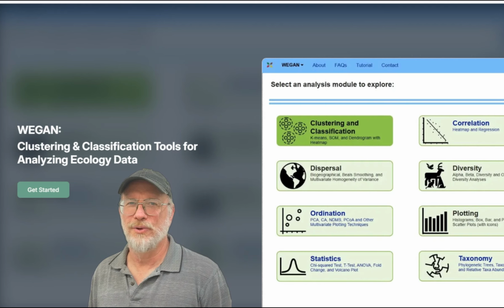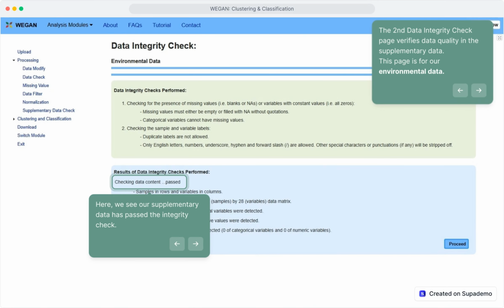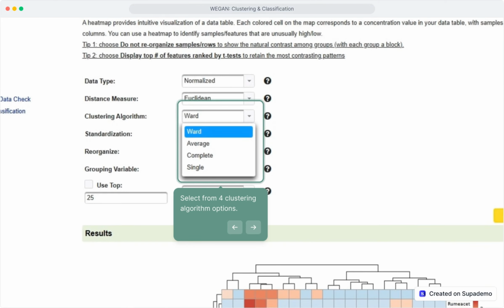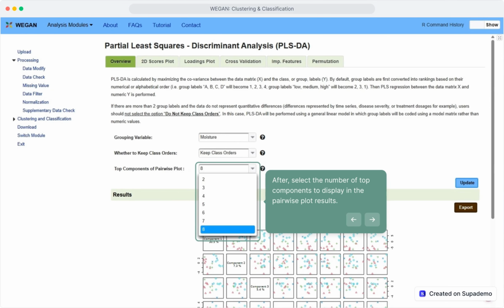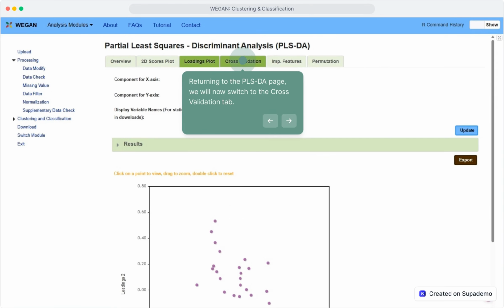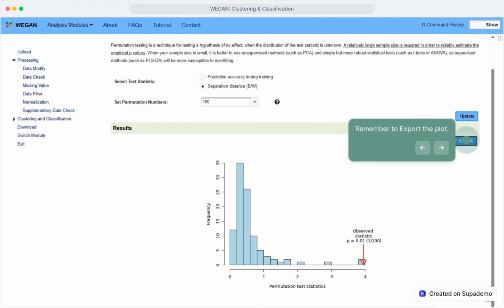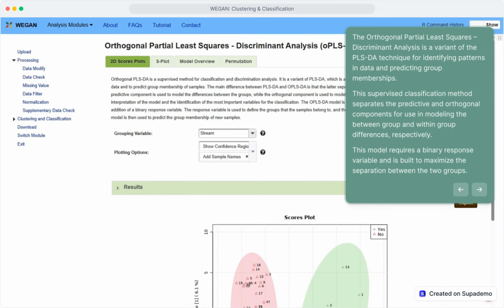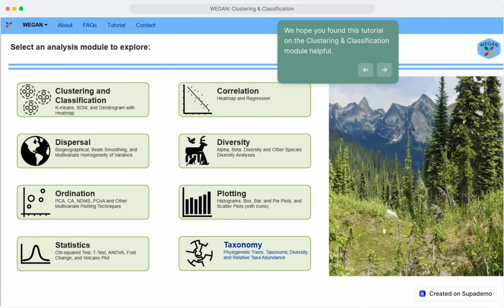WEGAN Walk-through: Clustering and Classification Tools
In this tutorial, we explain the functionalities and use cases of the clustering and classification tools available on our ecological data analysis website, WEGAN.

Sykes GP, Normington L, Poelzer J, Zhao S, Allen D, Stuart S, Oler E, Jot K, Gautam V, Zhao X, Xia J, Jickling GC and Wishart DS (2025) WEGAN: a web-based community ecology platform. Front. Ecol. Evol. 13:1604480. doi: 10.3389/fevo.2025.1604480

Voiceover by Dr David Wishart.